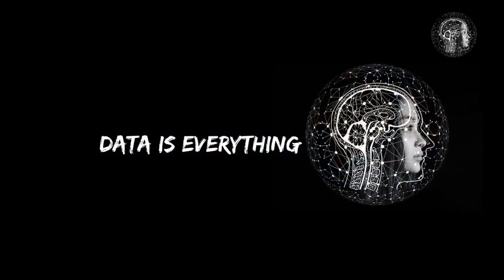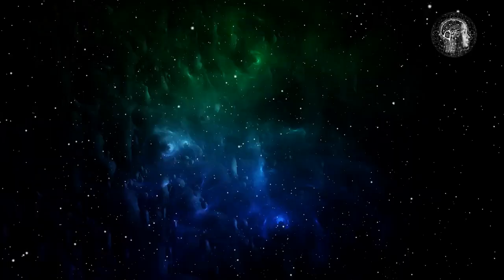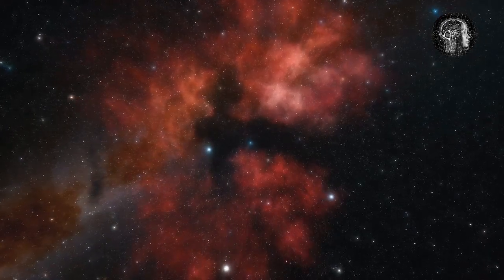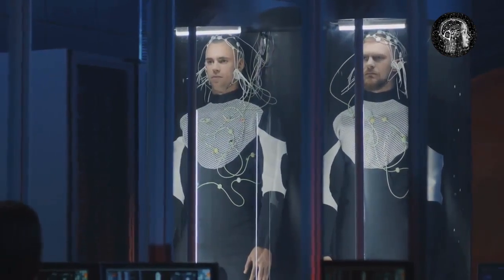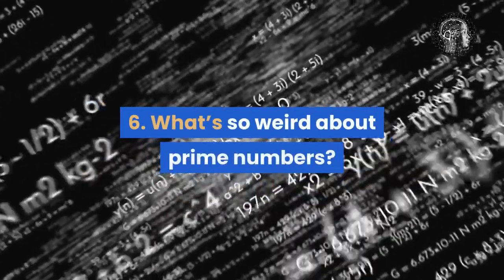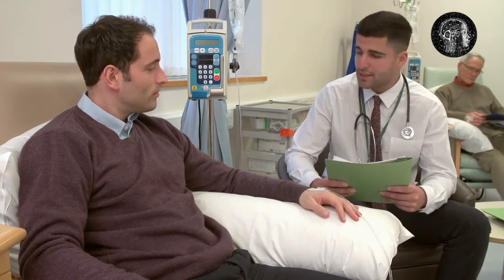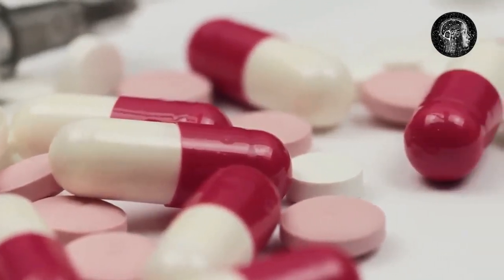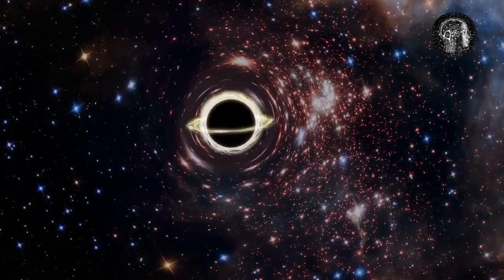Questions That Science Fails To Answer | You Probably Never Know The Answers Of These Questions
Our other Videos to follow -

unanswered questions,
why do we dream,
origin of life,
evolution,
science,
scientist,
the scientist,
universe,
alien,
aliens,
do aliens exist,
multiverse,
multiverse theory,
bacteria,
black hole,
what is inside a black hole,
Is time travel possible,
time travel,
bottom of the ocean,
are we alone in the universe,
alien life,
data is everything,
does god exist,
riddles,
life,